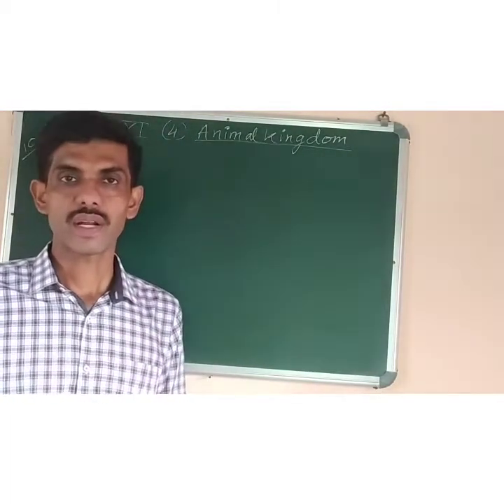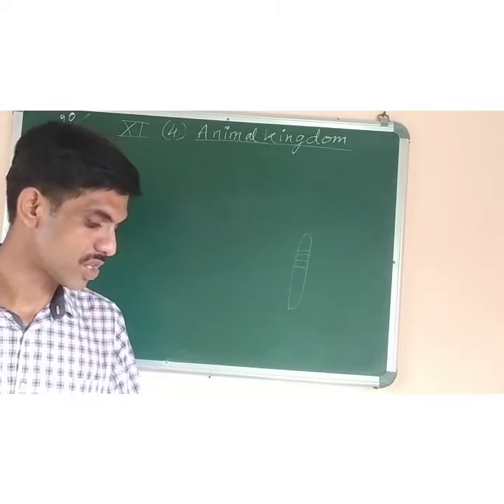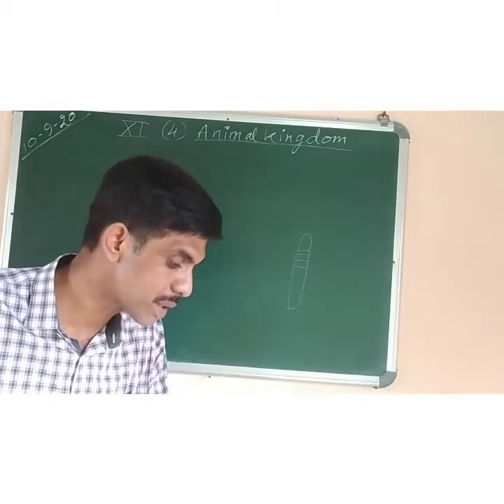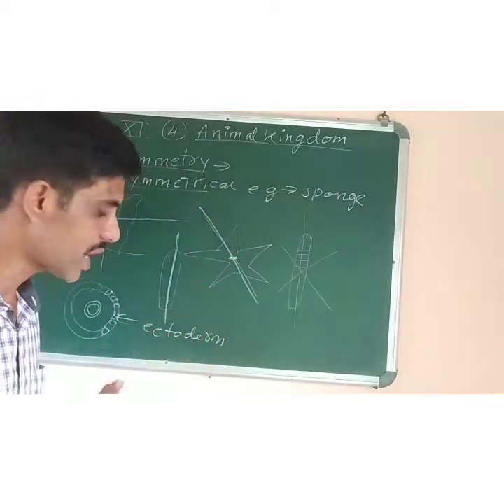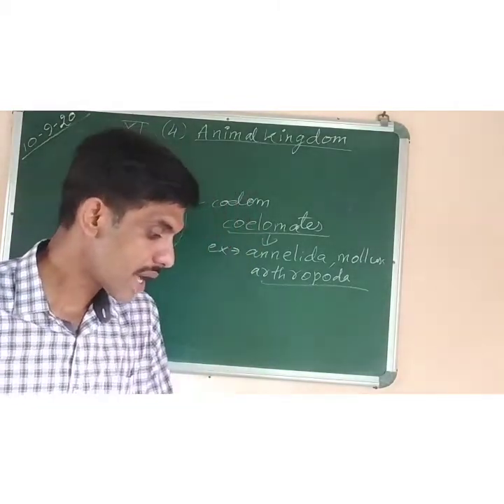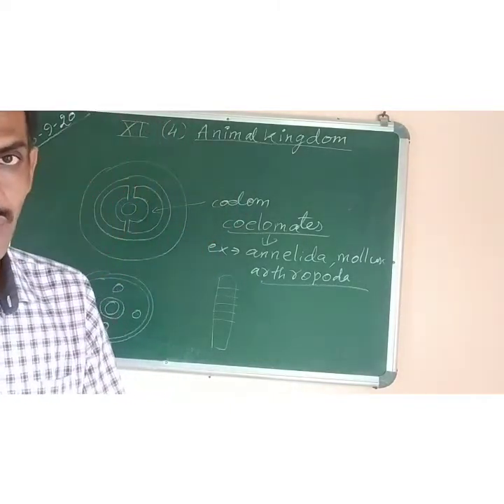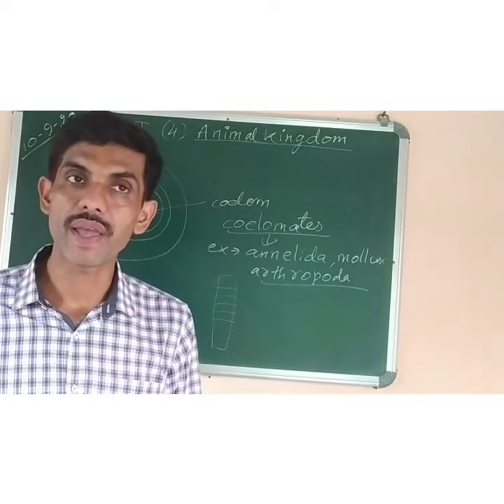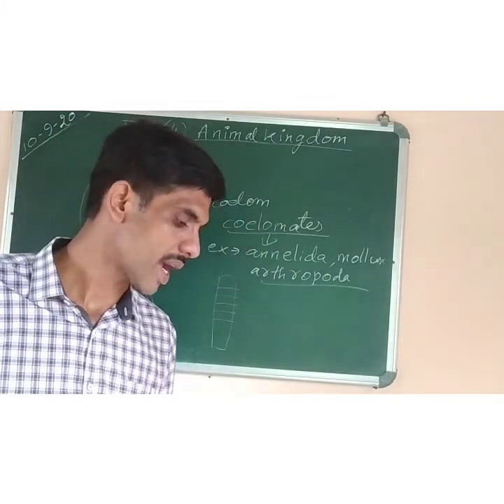CLASS-XI BIOLOGY 4. Animal Kingdom